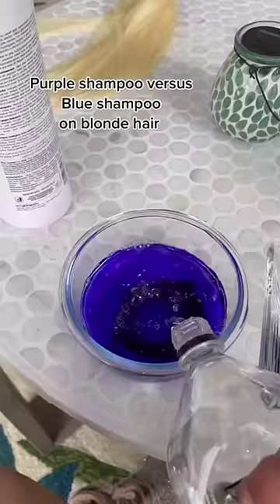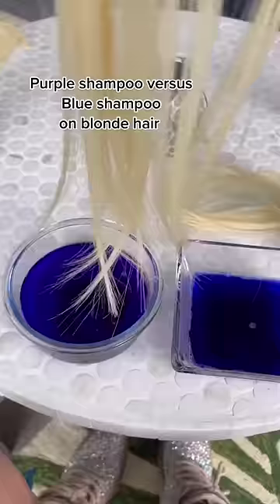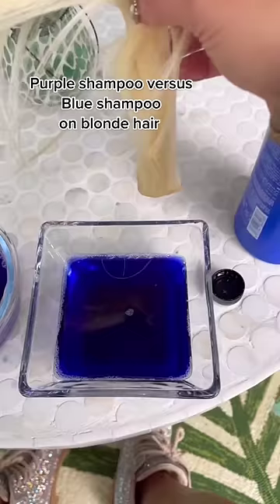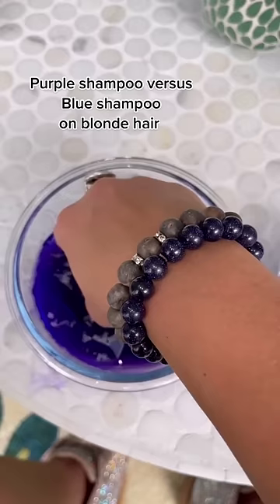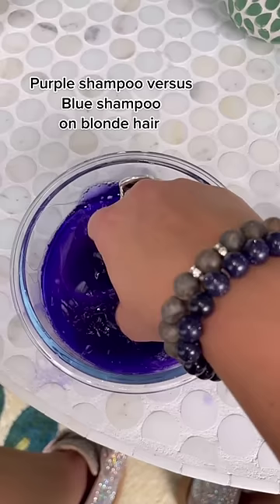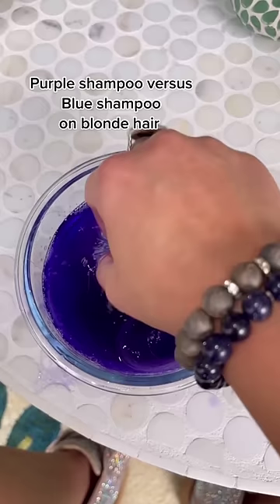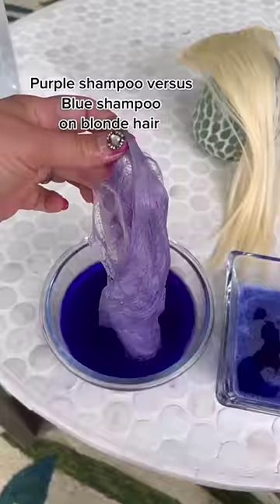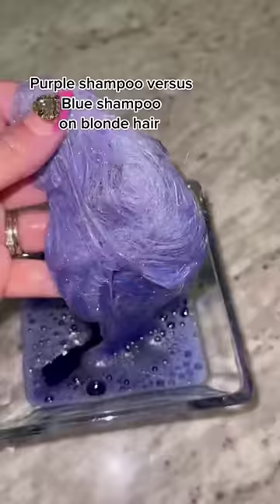Purple Shampoo vs Blue Shampoo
Purple shampoo vs Blue shampoo 💜💙 I see why you guys get annoyed sometimes 😂

ACCEPTING Clients ⤵️